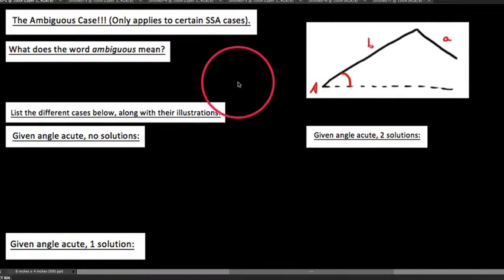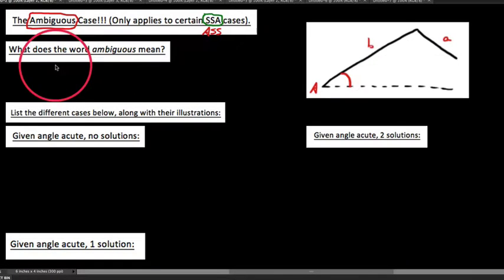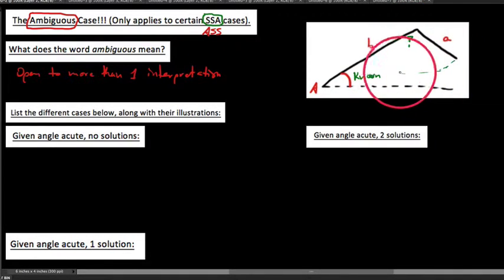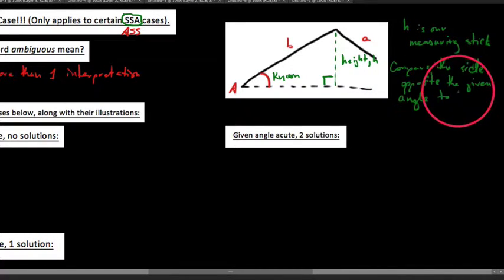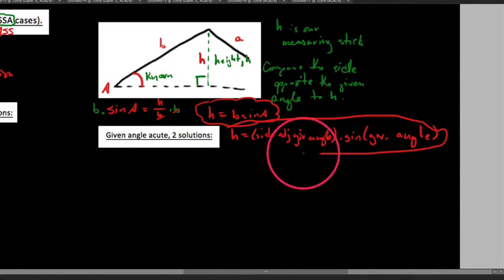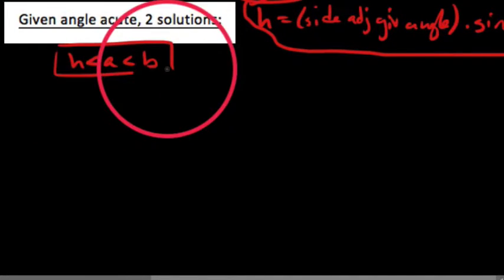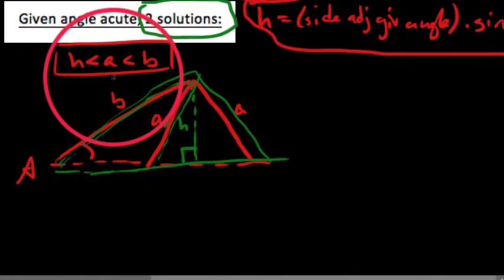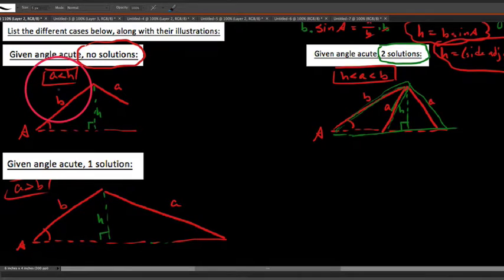HPC, 6.1.4, Law of Sines, Ambiguous Case description